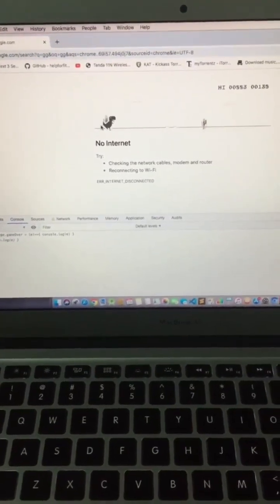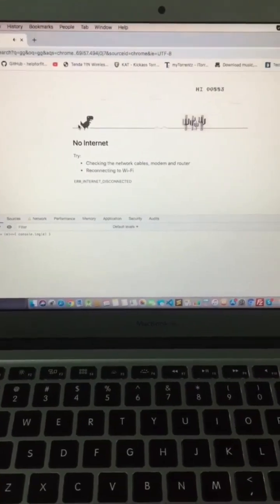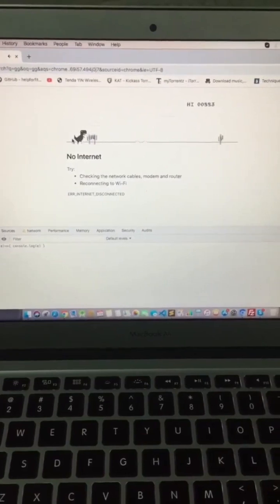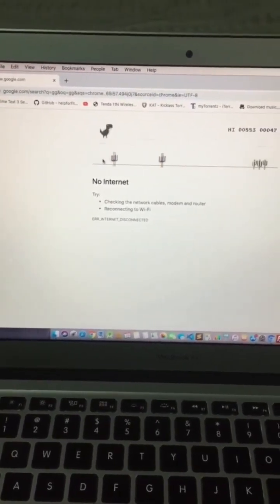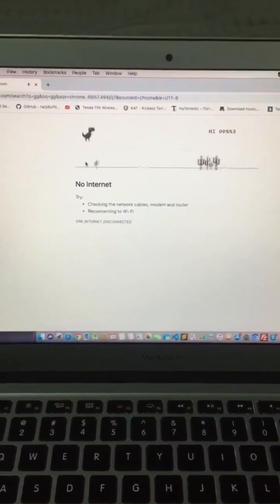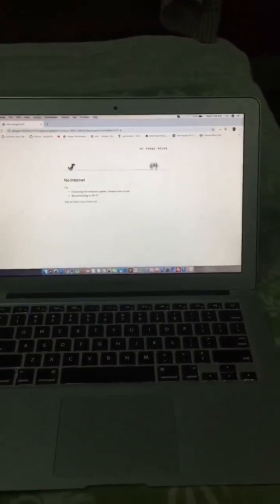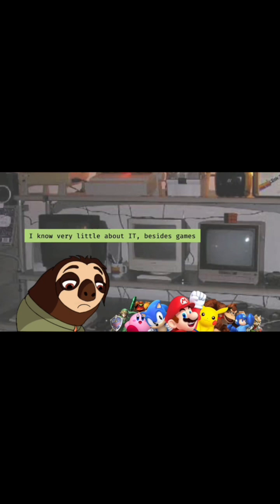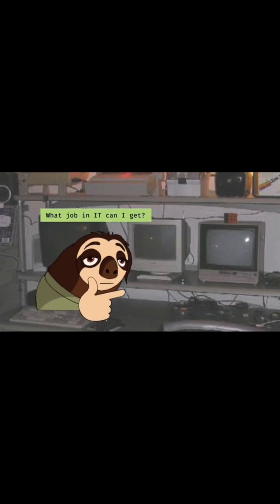Forgot To make a Video so Here are some random vids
sry about this time i was ment to upload today but i went out for a few days so for the few people who watch this channel here are some random videos that hopefully will make you smile. :)

stay blessed and hope you guys have a wonderfull time